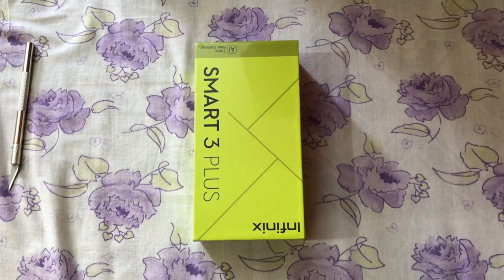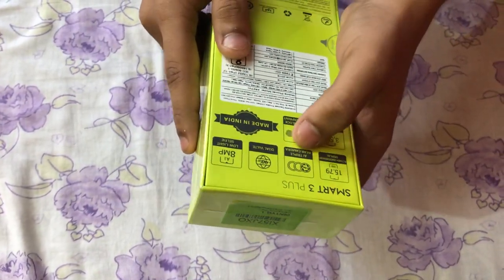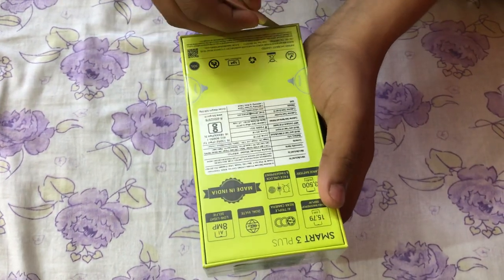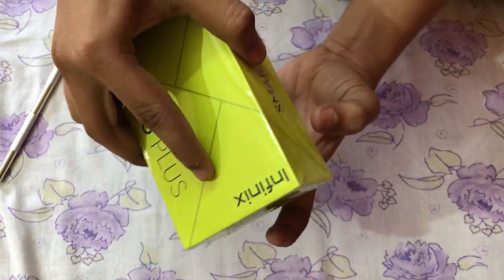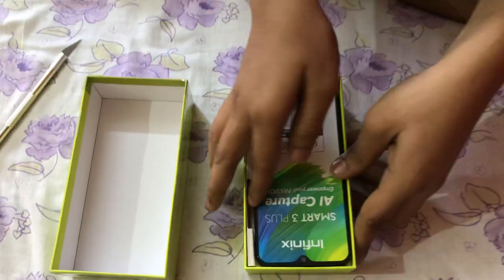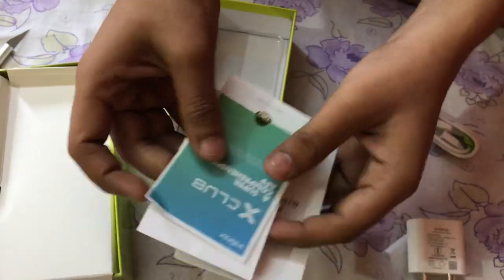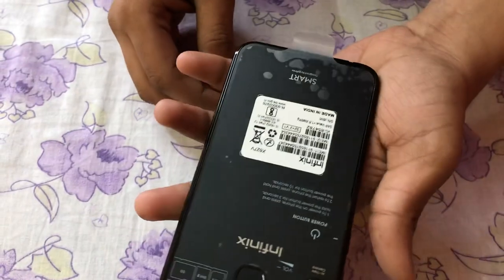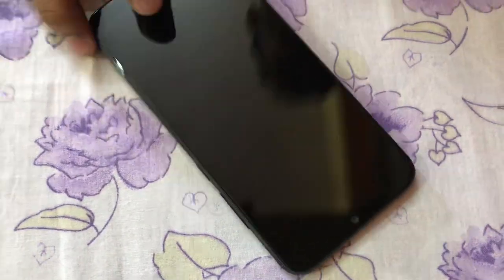Infinix Smart 3 Plus Unboxing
This is the best phone in 7000 rupees